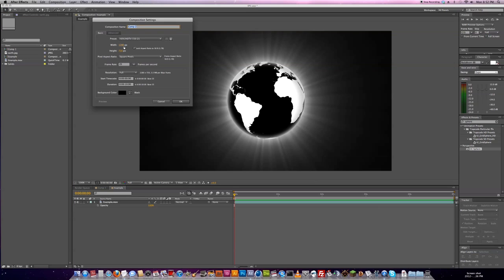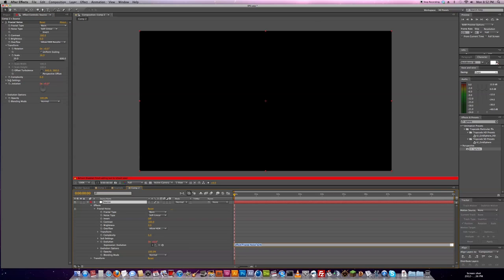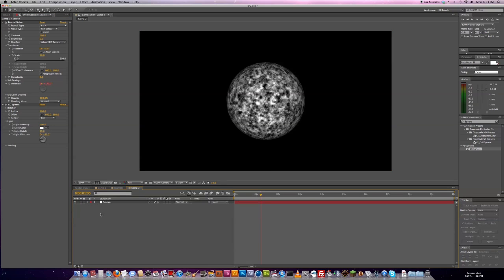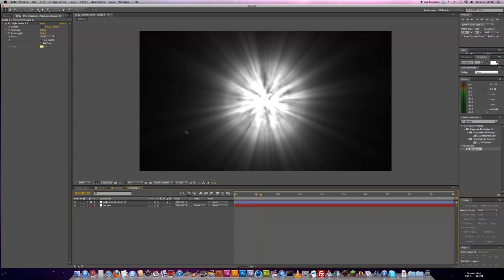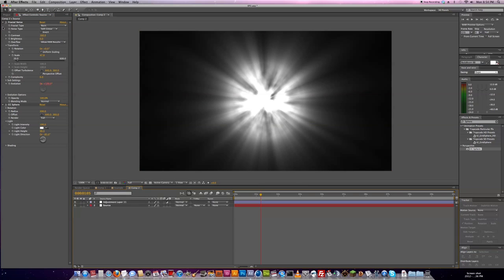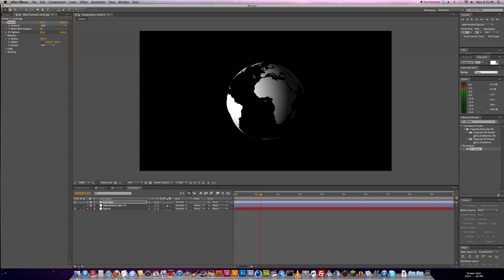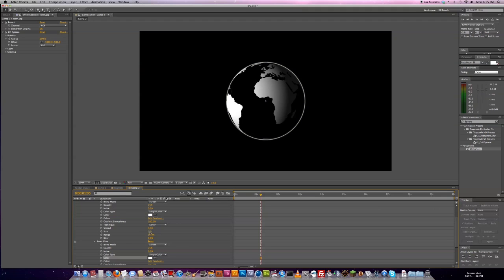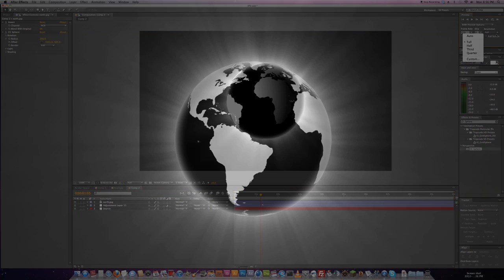How to create God Rays in After Effects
Create a shimmering light rays effect.  Some people have reported an issue with the Light Burst effect, which can be fixed by precomping (cmd+shift+c) your solid layer.